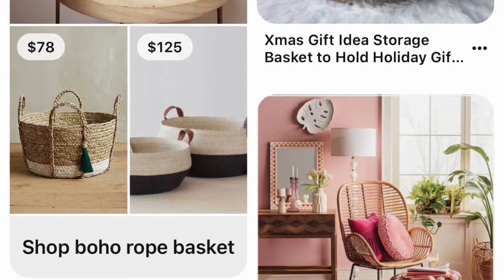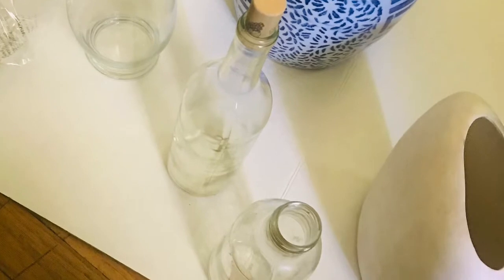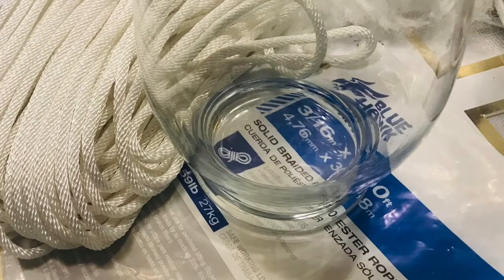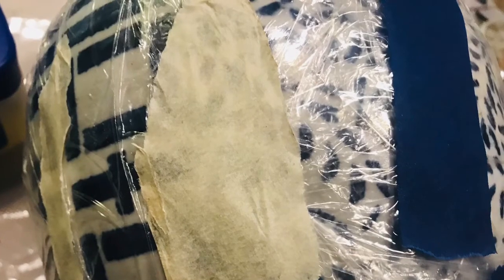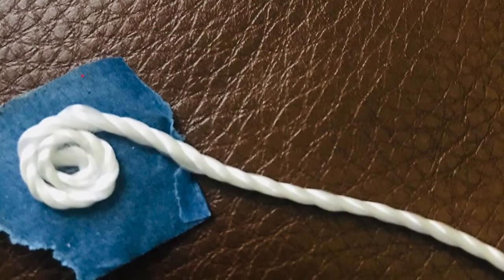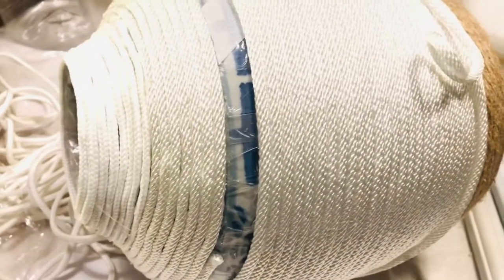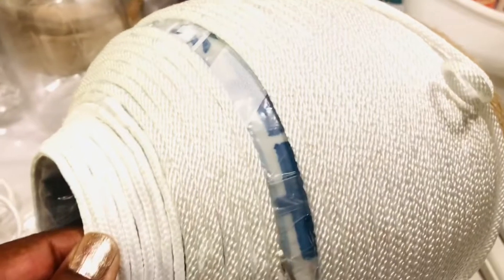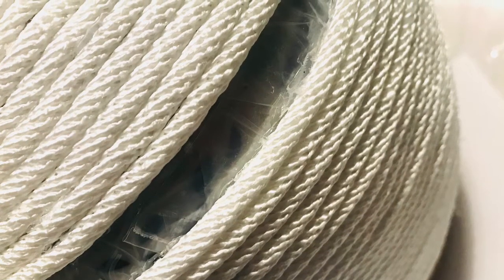DIY BOHO STYLING DECOR / ROPE BASKET / GINGER JAR INSPIRED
Hi Everyone this video is my DIY Boho Styling Decor Rope Basket. I was inspired to DIY this Boho Rope Basket from one of my ginger jar in my collection.

annettemorris_diys_decor